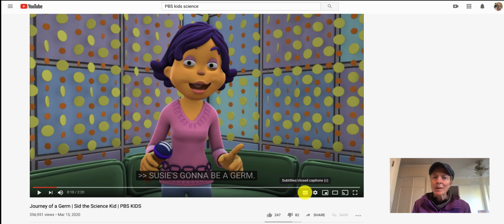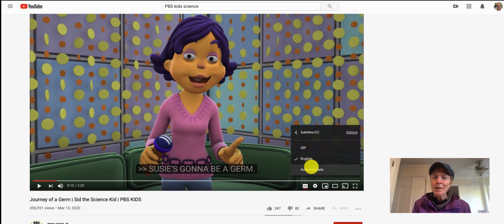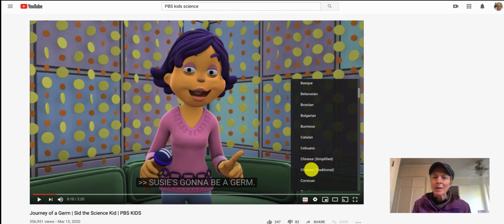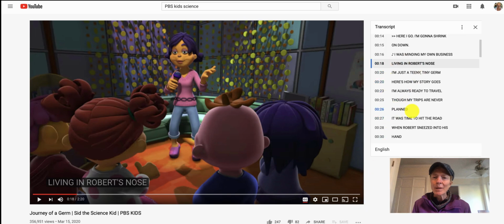Todd Tech Tip: CC and Transcripts in YouTube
Welcome viewers,

In this video you will learn how to make YouTube Educational videos more accessible to your learners. I may make a follow-up video that is just for kids that describes this easy trick:-)

Thank you.  Journey on.